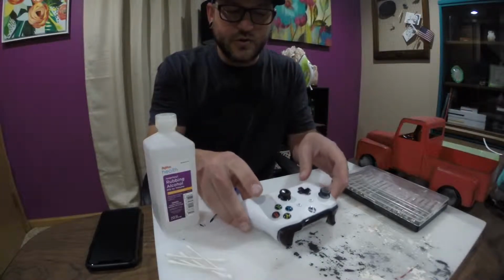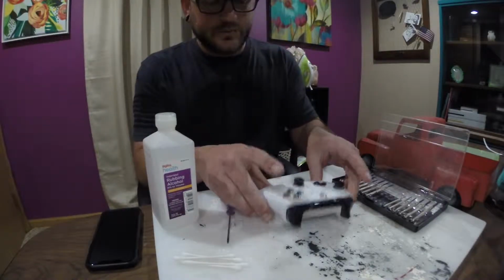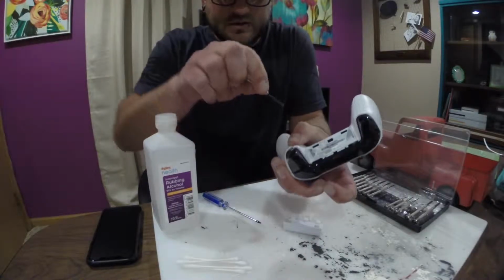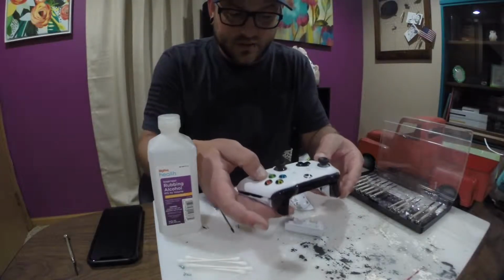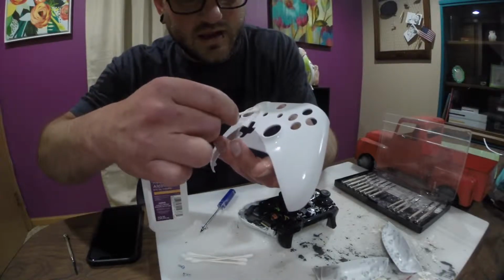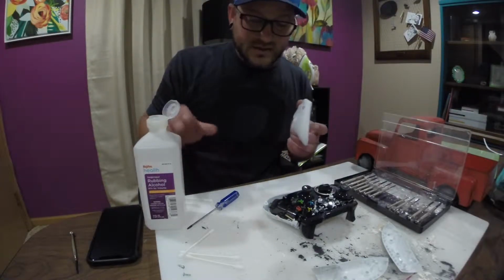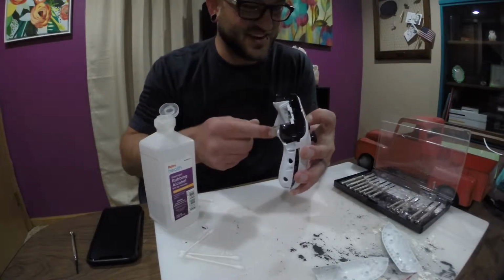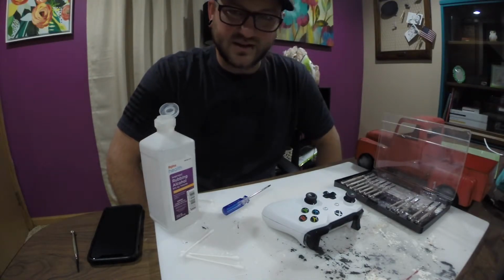Cleaning Your Xbox One Controller \\ How To